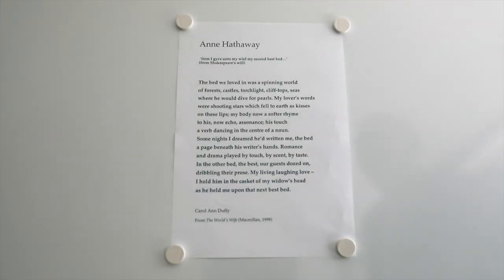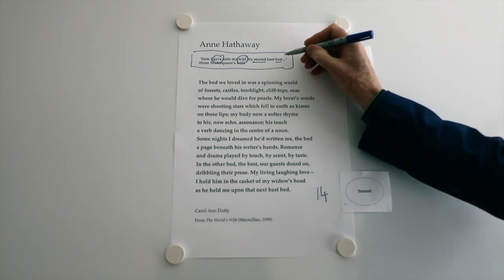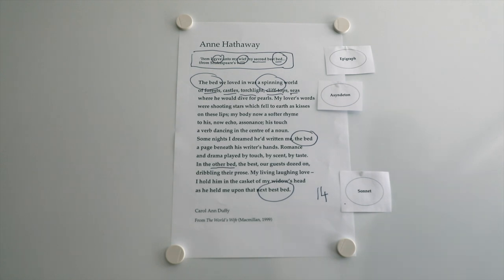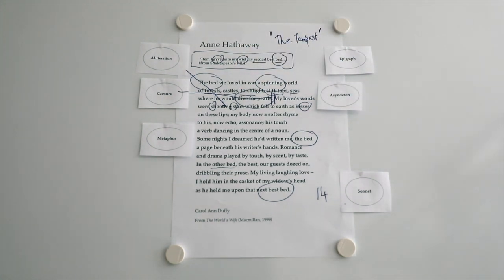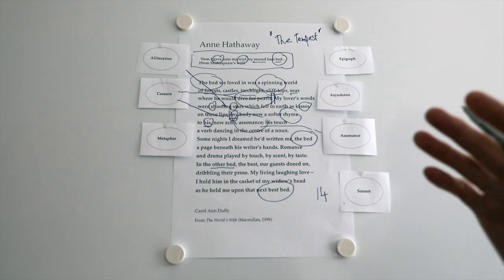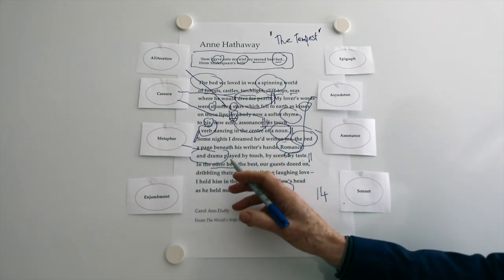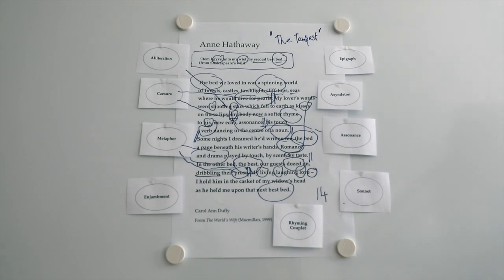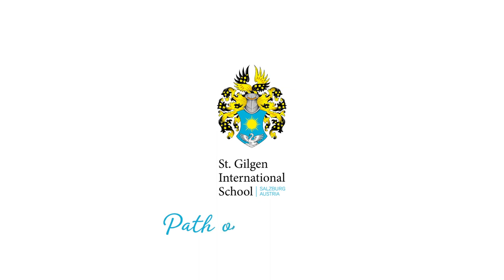St. Gilgen International School TUTORIAL | 'ANNE HATHAWAY' BY CAROL ANN DUFFY | EPISODE 1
In this series of online English tutorials students are guided to appreciate a literary work and encouraged to see it for both its meaning and its craft. After a brief introduction to the writer and the work a chosen piece is analysed for its effectiveness, using annotations to highlight its key aspects. The series of tutorials was created with International Baccalaureate students in mind, who have an oral commentary as a significant element of the programme, but the tutorials will also have an appeal to a wider audience of students of literature.